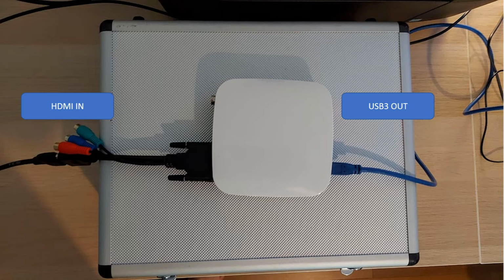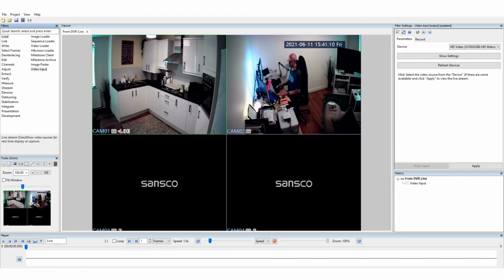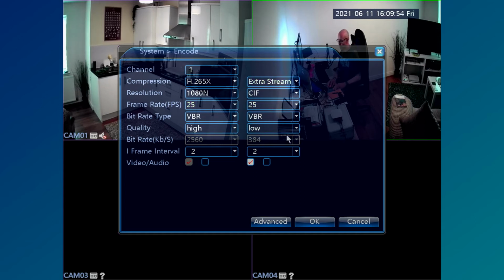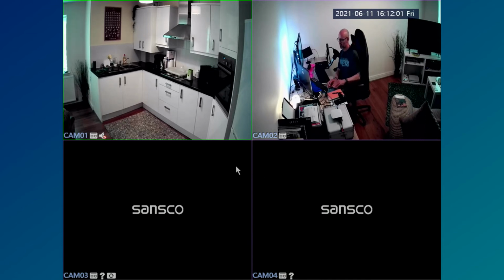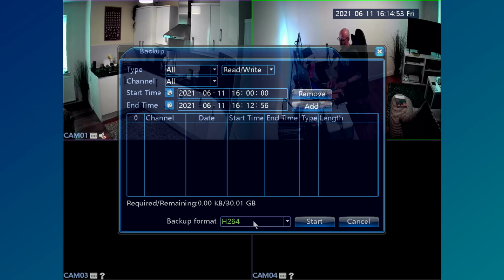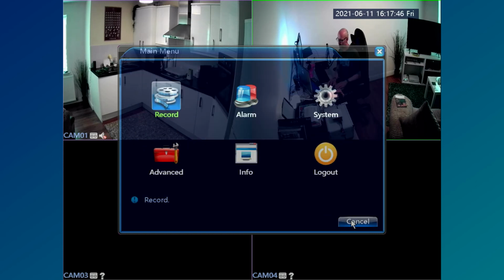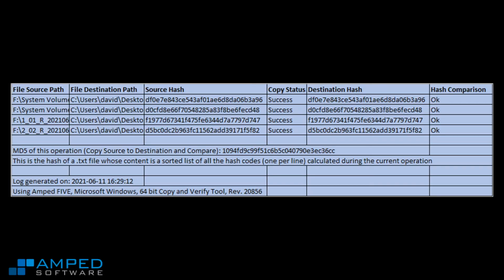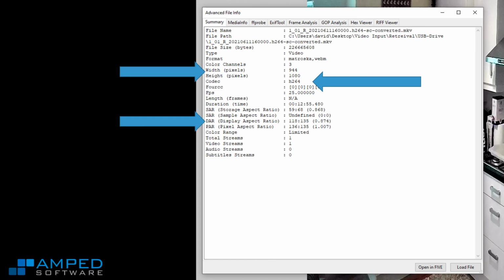Using the Video Input Filter in Amped FIVE Whilst Recovering CCTV on Scene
Learn how to use the Video Input filter in Amped FIVE whilst recovering CCTV on Scene.